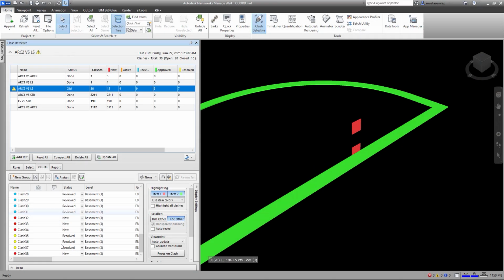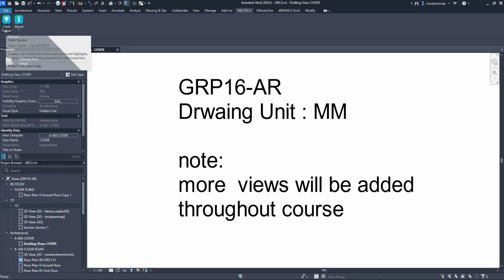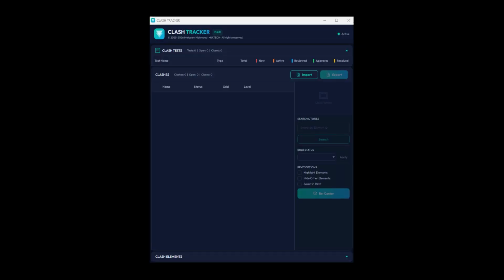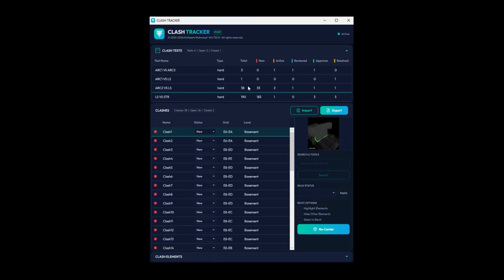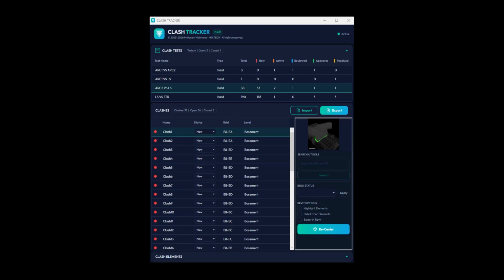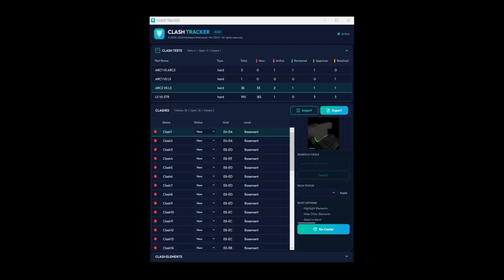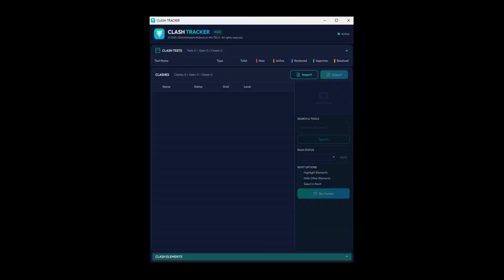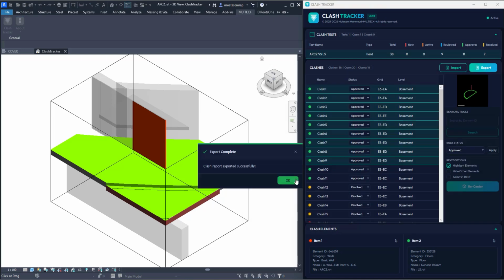Clash Tracker || Revit Add-in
Seamlessly review and resolve Autodesk® Navisworks® clash reports directly in Autodesk® Revit®.

With our integrated solution, you can streamline your workflow by managing Navisworks clash reports directly within the Revit interface. This eliminates the need for multiple applications and simplifies the process of identifying and resolving design conflicts.